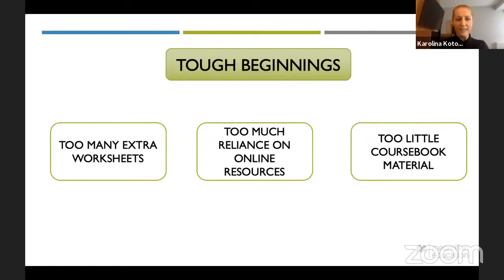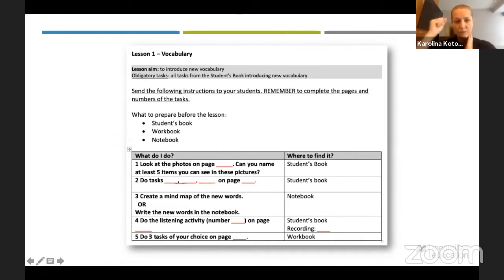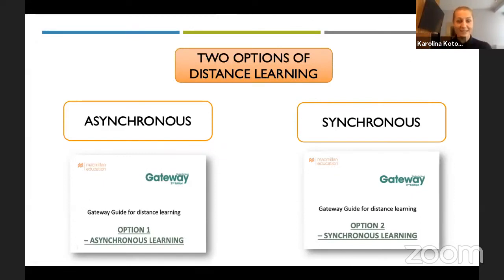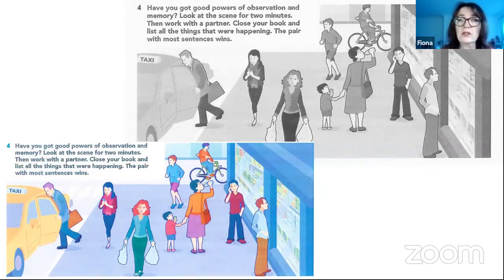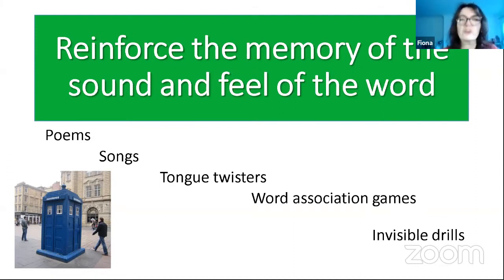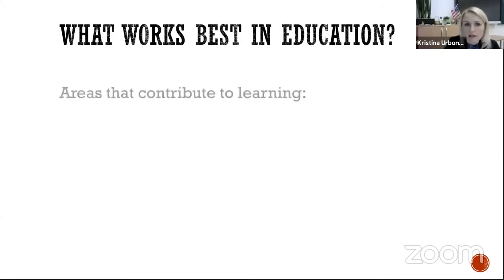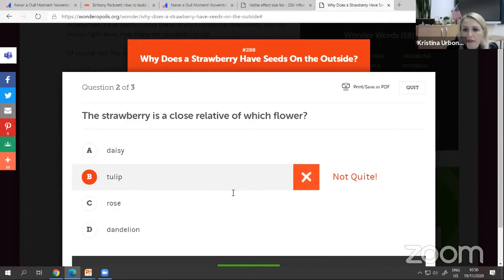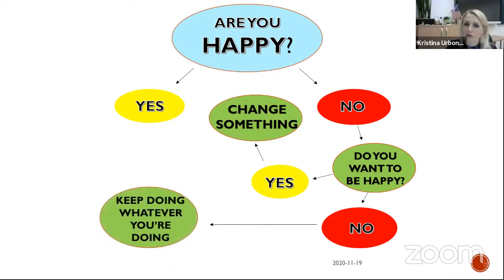„Befriending blended teaching how to design lessons smartly“ (Macmillan conference)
Pažangių ugdymo sprendimų kūrėja leidykla „Šviesa“ tęsia bendradarbiavimą su „Macmillan“ leidykla bei pristato virtualią konferenciją, skirtą anglų kalbos mokytojams. Konferencijos metu trys lektorės iš trijų skirtingų šalių dalinsis savo patirtimi bei įžvalgomis, kurios anglų kalbos mokytojams padės nepasiklysti didžiulėje mokymo priemonių gausoje. Dabar tai yra ypač aktualu, kai mokytojai privalo užtikrinti ne tik gyvų, bet ir nuotolinių pamokų kokybę bei tokiu būdu taikyti mišrų ugdymą.
Kaip mokytojai turėtų prisitaikyti prie šios naujos realybės? Kokius mokymo metodus taikyti, kad vaikams būtų įdomu mokytis? Ką daryti, kad mokiniai tobulintų ne tik savo dalykines žinias, bet ir nenustotų augti kaip asmenybės?